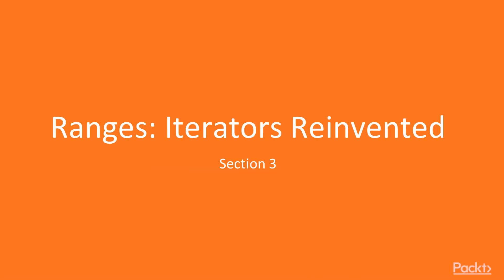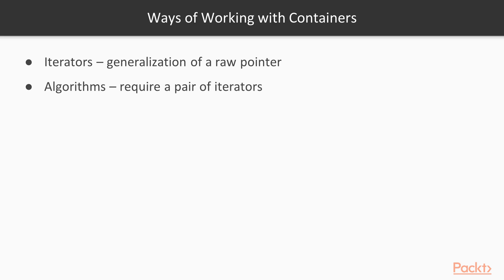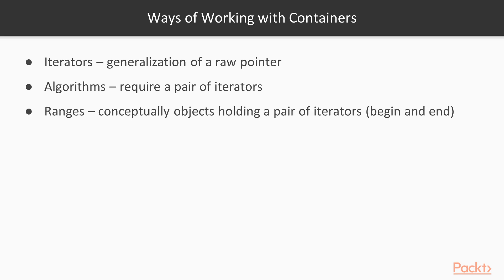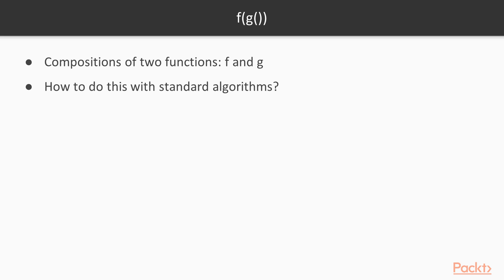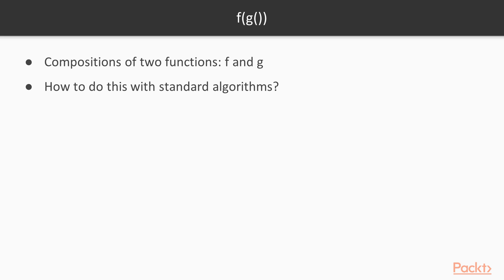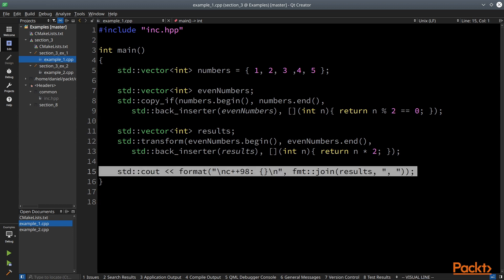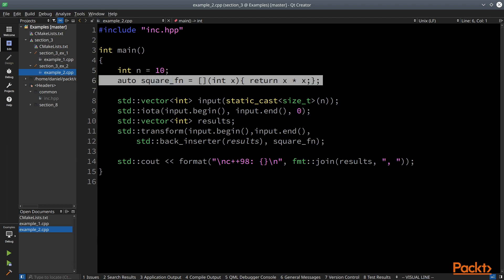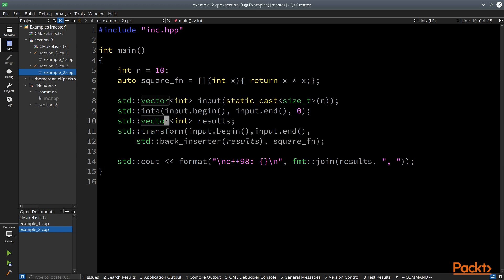C++ 20 (2a) New Features : Rationale for Ranges | packtpub.com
This video tutorial has been taken from C++ 20 (2a) New Features. You can learn more and buy the full video course